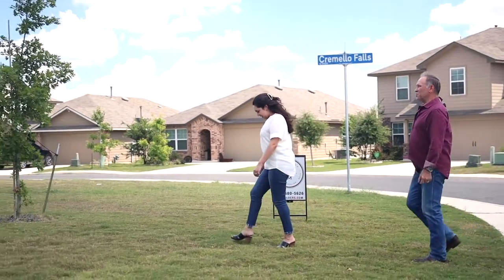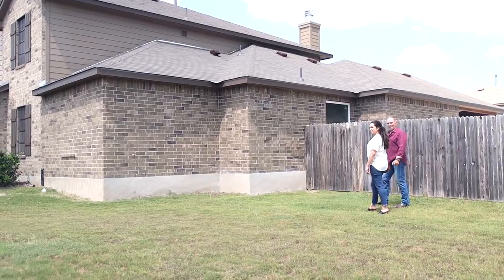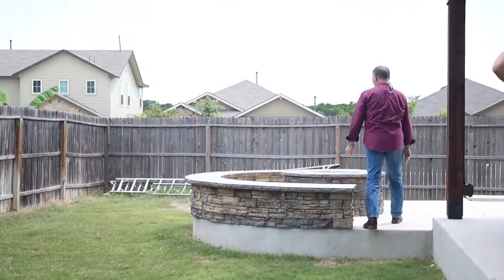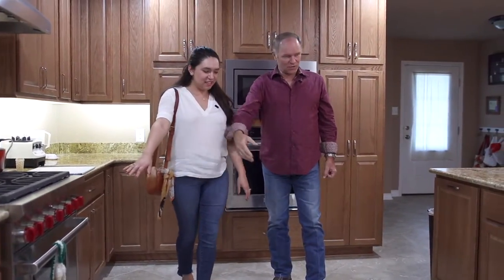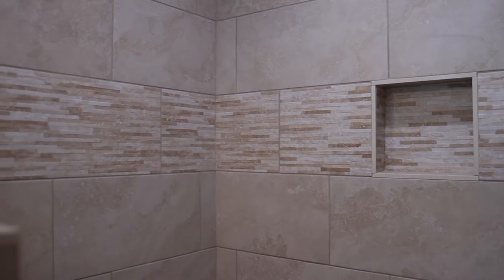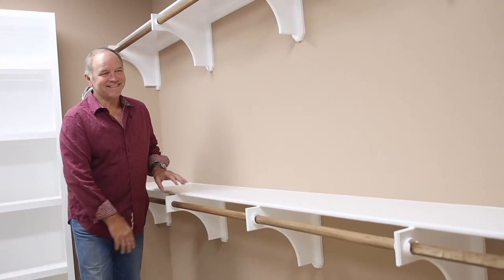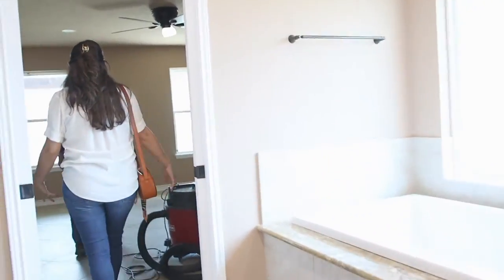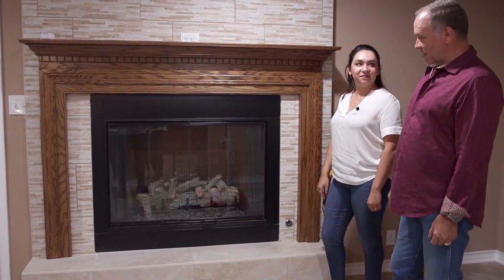Valley Ranch Room Addition Ep. 152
Our Valley Ranch Room Addition is complete! The new room addition was the final puzzle piece to our client's forever home. Continue watching as Keith and Morgan give you a tour of the finished room addition and outdoor oasis!